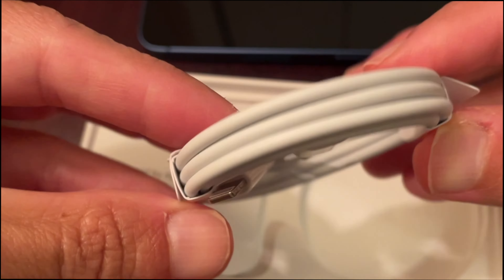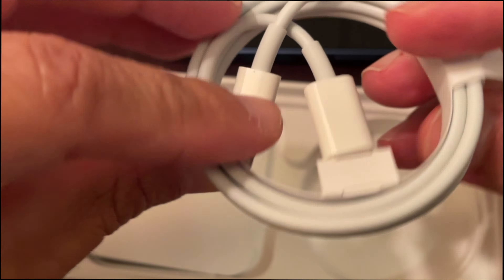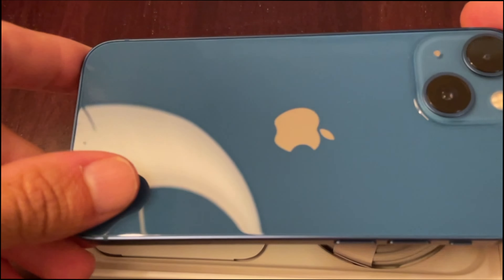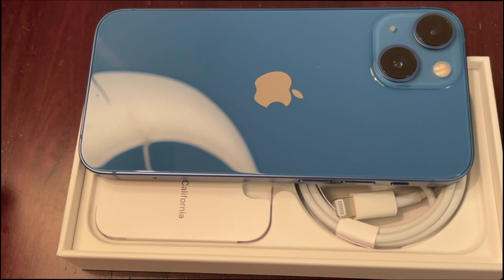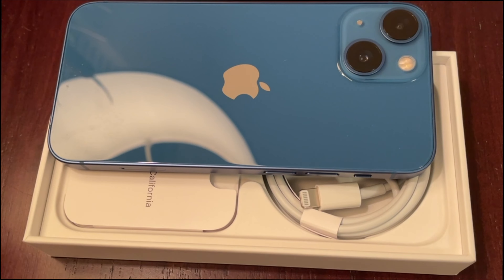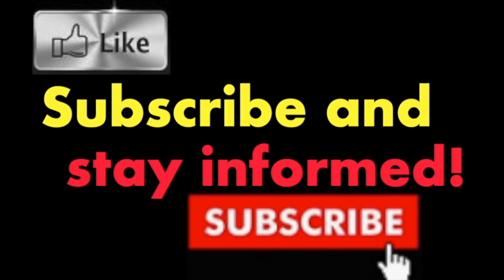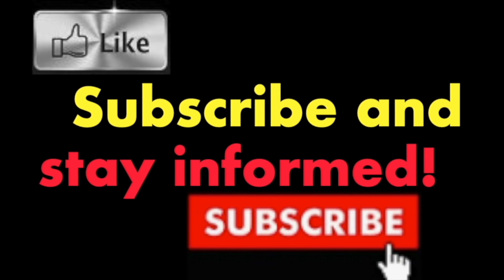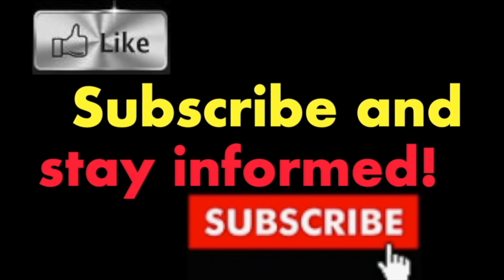Unboxing Apple iPhone 13 mini 256 GB Blue